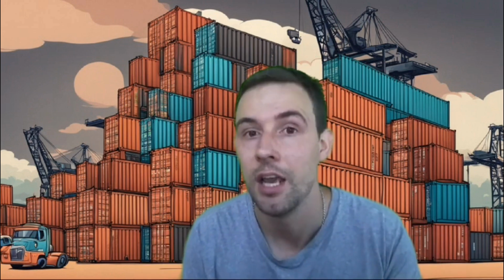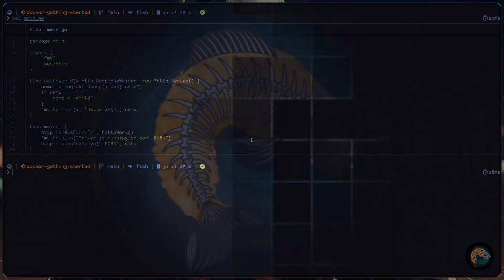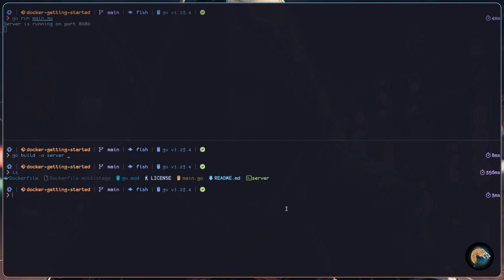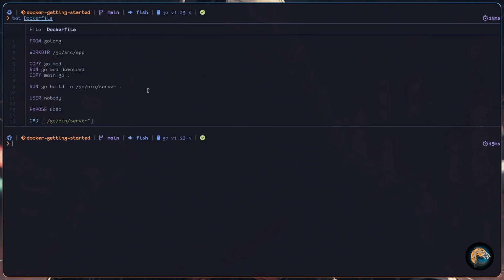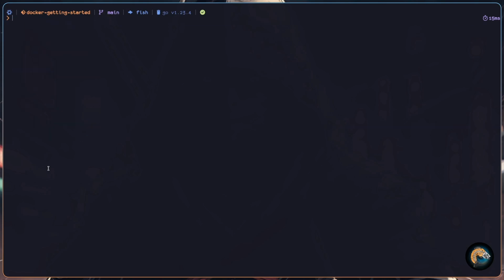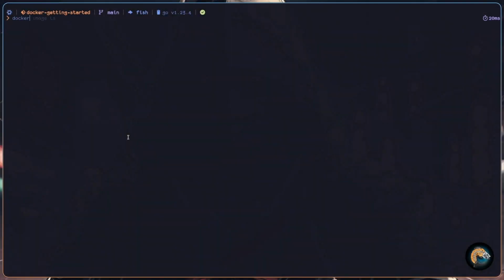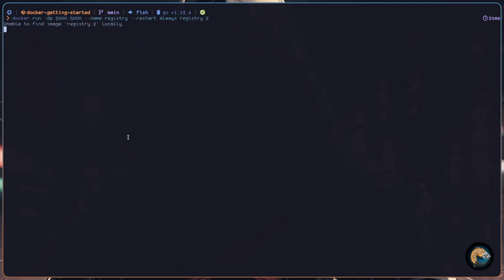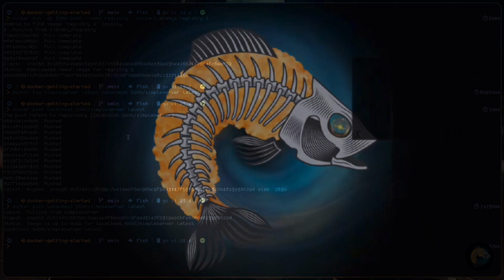Docker Explained | Build Push and Pull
Chapters:
00:00 Intro
00:14 Building an Image
04:30 Docker push and pull
05:40 Outro